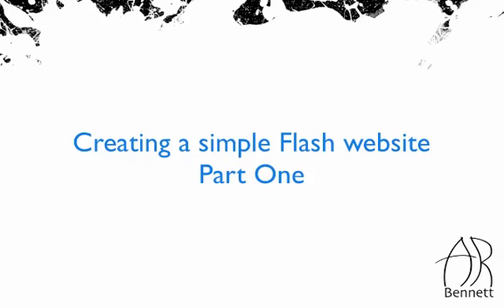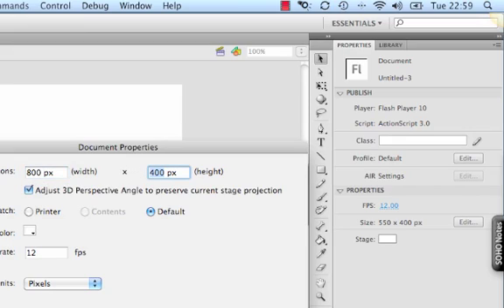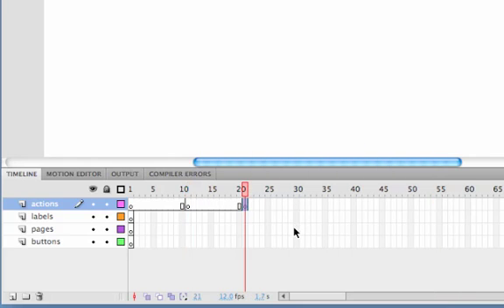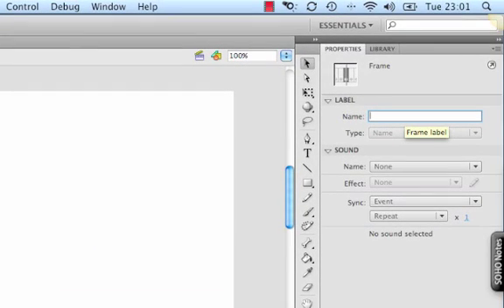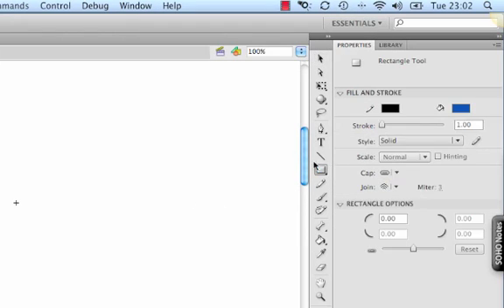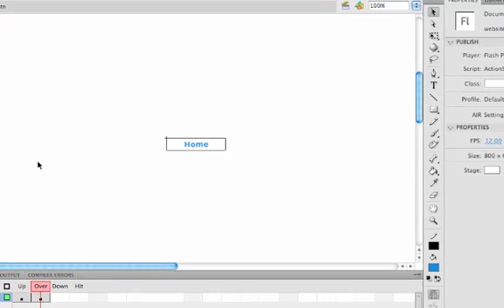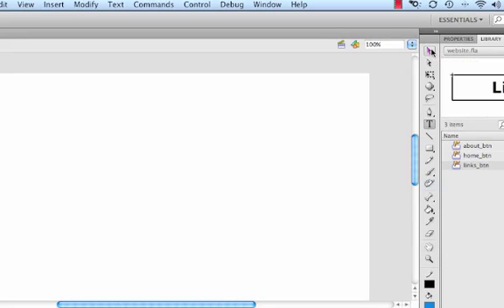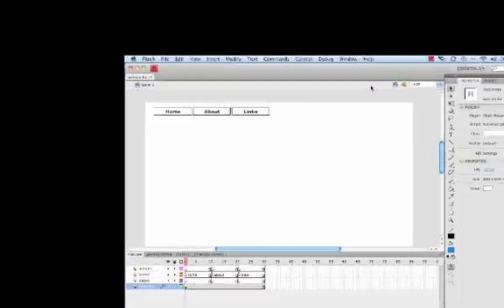Creating a Simple Flash Website - Part One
This tutorial shows you how to create a simple Flash based website using AS3.

Part one goes through the process of setting up the stage and timeline and creating the buttons.